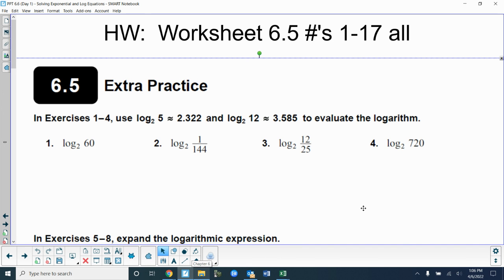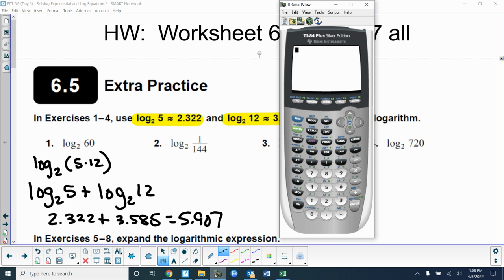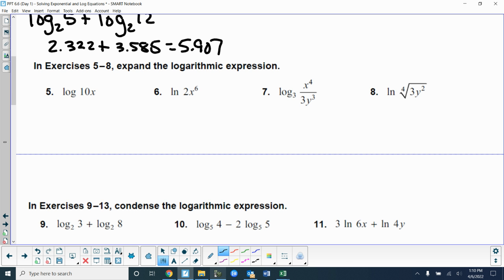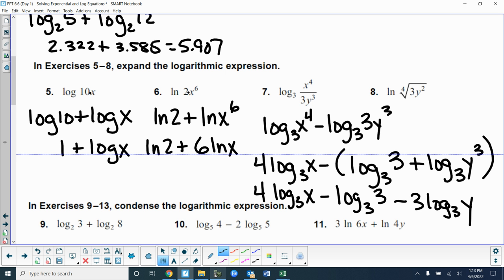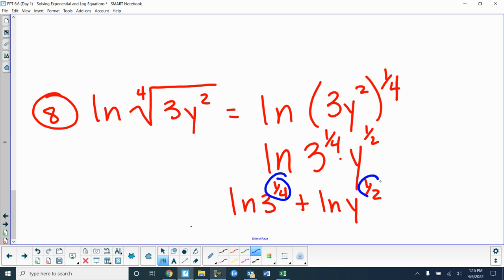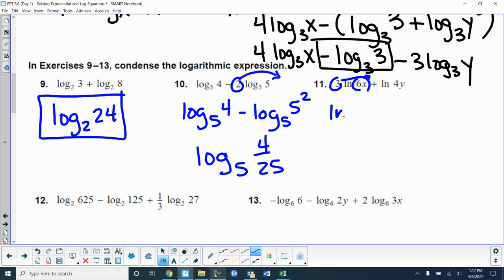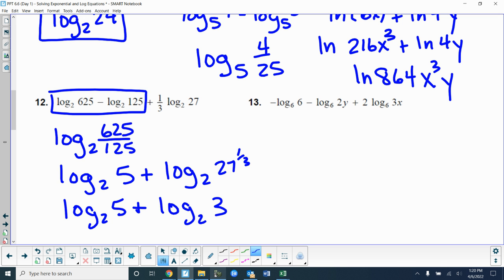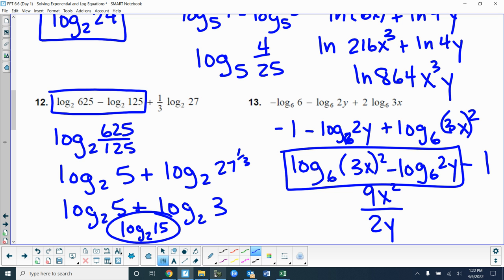Alg. 2, Extra Practice 6.5 WS answers, 4/6/22